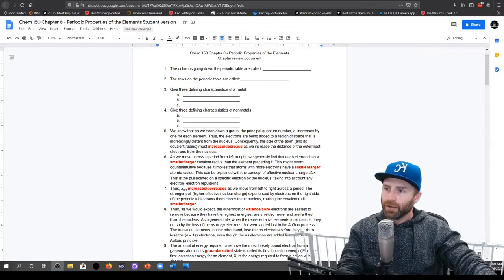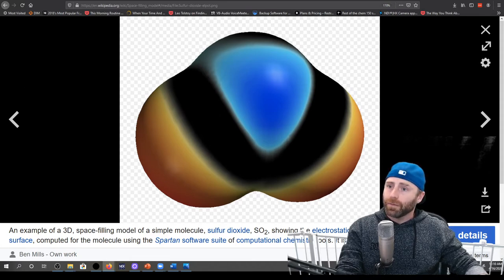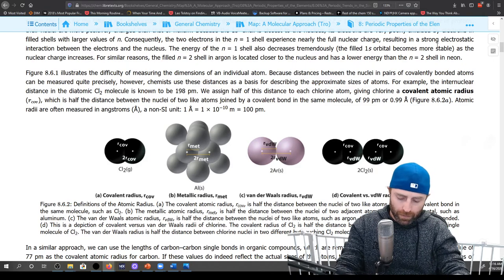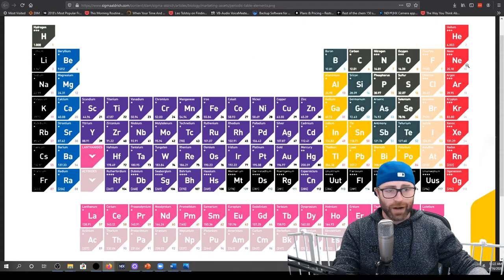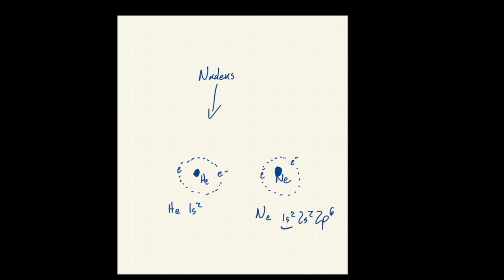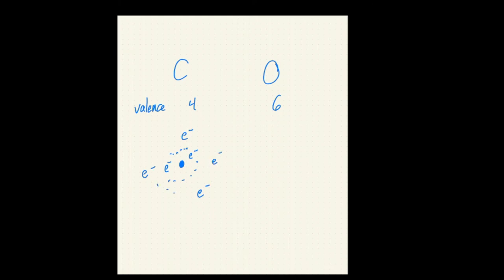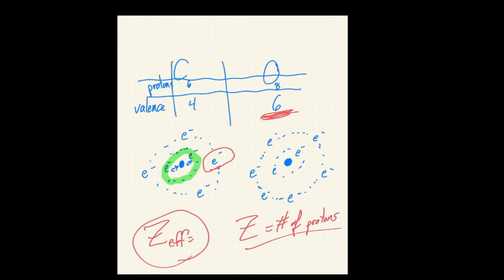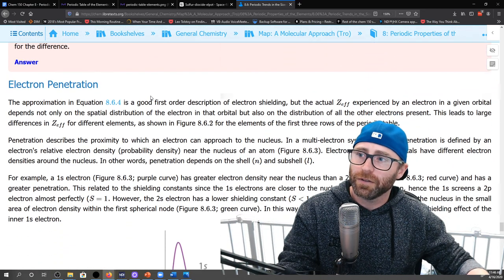Chem 150 Discussion: Atomic Radii, Effective Nuclear Charge, and Shielding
So Adobe Premiere ate the edited version of this video therefore I present unto you the raw version as it was originally recorded including all the glorious technical difficulties I had.  Good times!